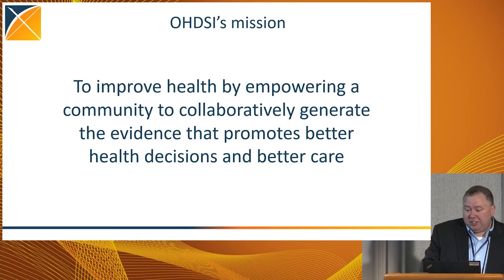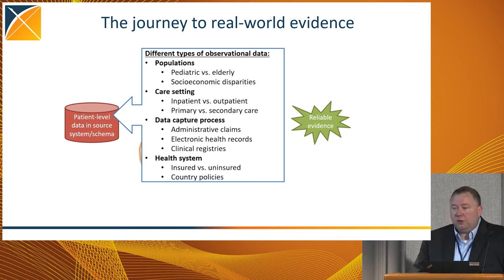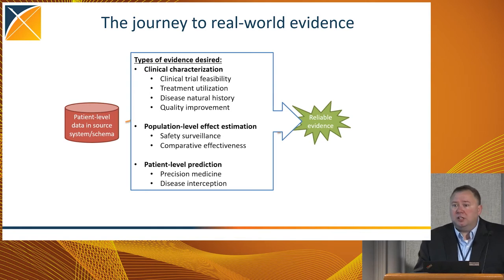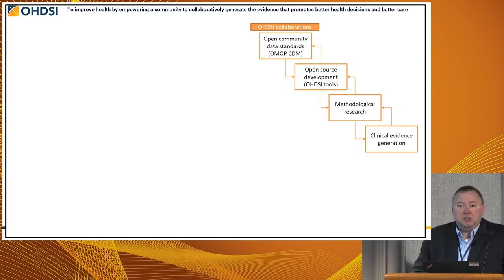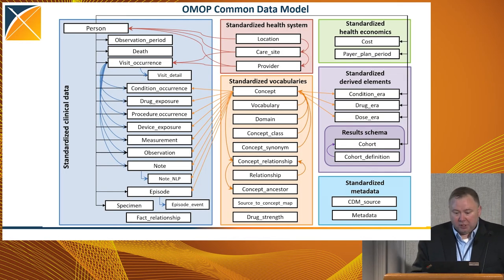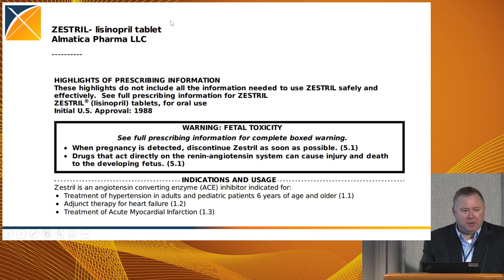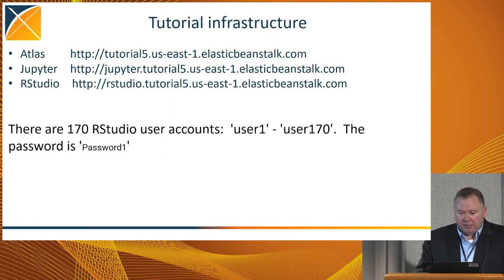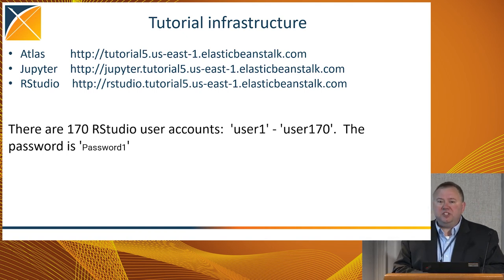OHDSI2022 Tutorial Session 1: Overview of OHDSI Journey (Patrick Ryan)